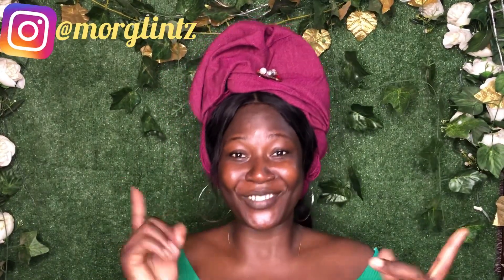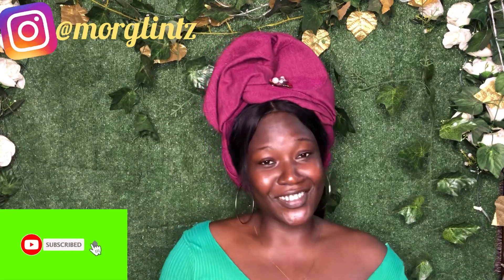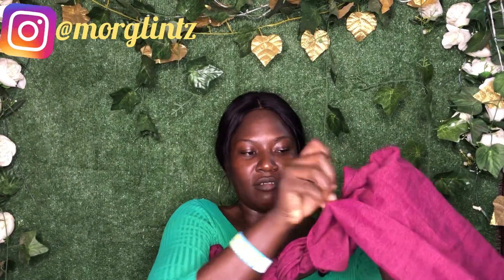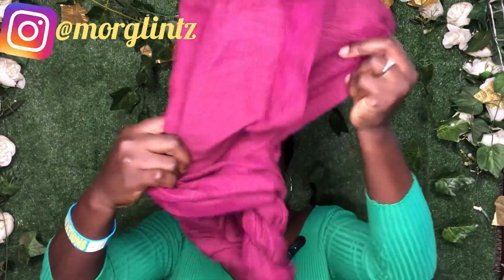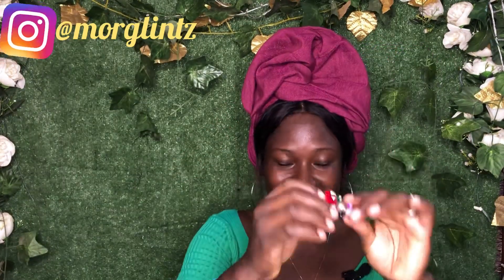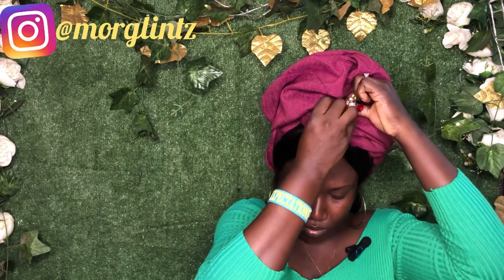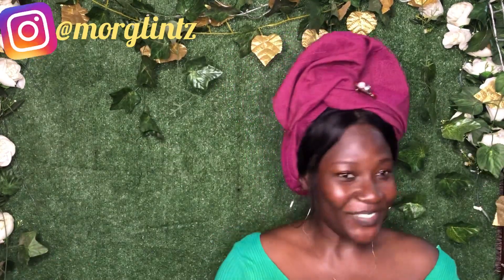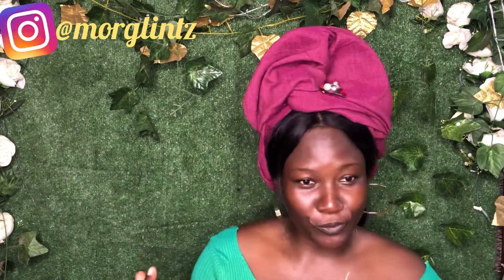Easy owambe headwrap tutorial//3mins trending DIY🥰🔥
This is an Easy Owanbe headwrap tutorial ...A tutorial on life made easy and stress free headwrap that can be achieved in few mins and beginner friendly. watch, lear and enjoy😊